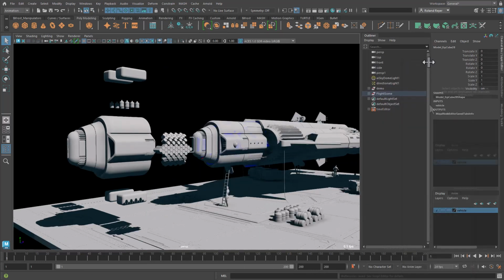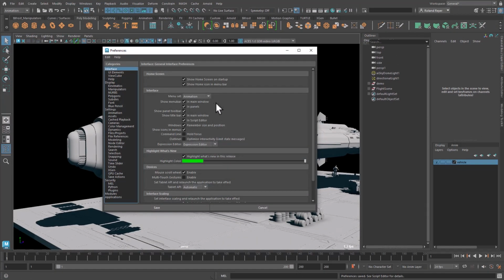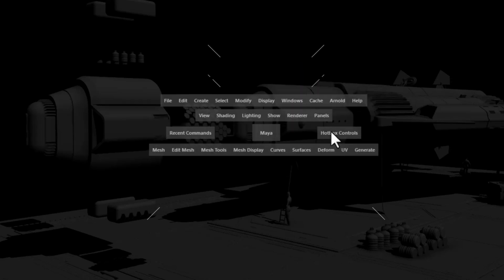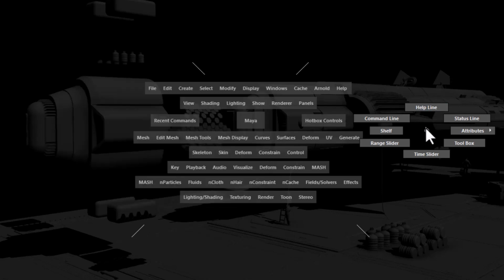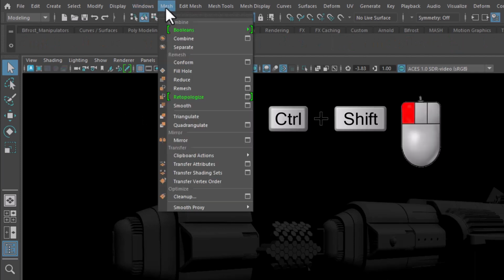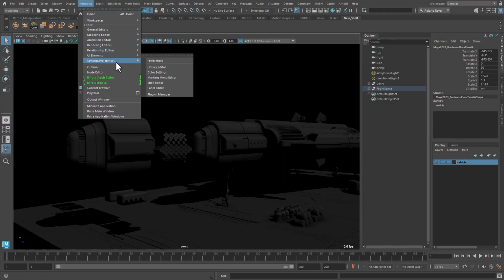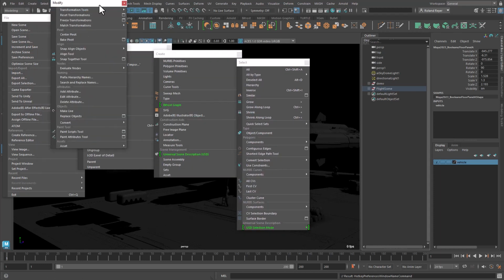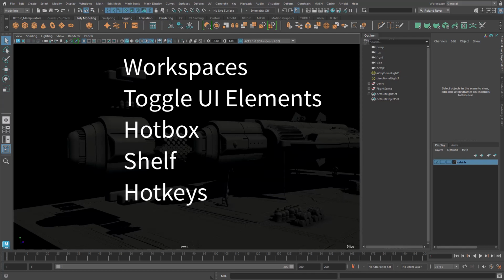Nifty Little Tricks in Maya: User Interface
Maya has an excellent powerful user interface.
Each user can access different operating modes and customize the user interface so that it perfectly supports him in his daily work.
In this video you will learn about Workspaces, Toggle UI Elements, the Shelf, the Hotbox, Marking Menus, Hotkeys and the Search function.